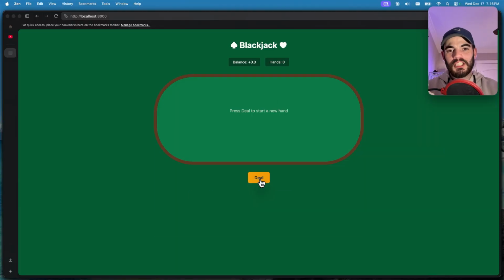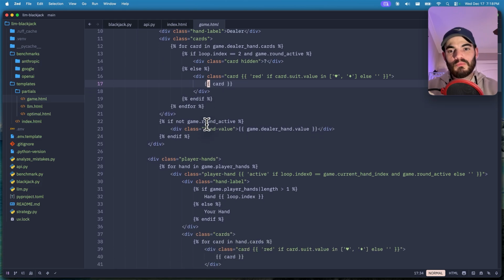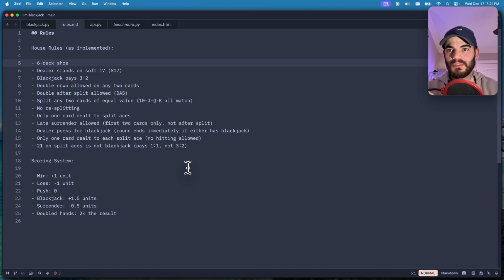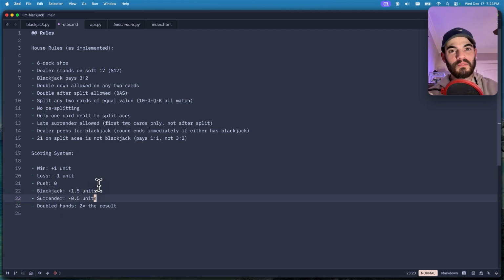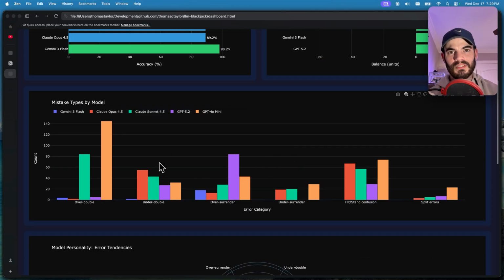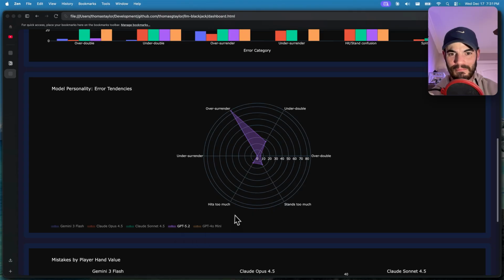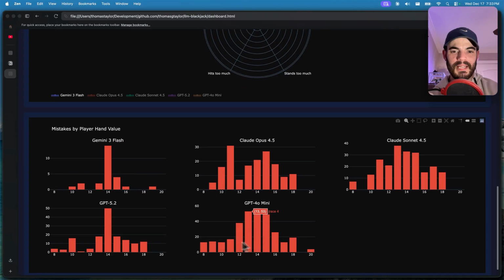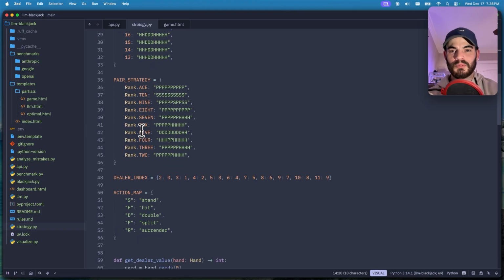I Forced 5 AIs to Play 1,000 Hands of Blackjack - One Was Nearly Perfect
I forced 5 AI LLM models to play 1,000 hands of blackjack each to see which one plays closest to perfect strategy. One of them got 98% accuracy.

Models:
- GPT 4o mini
- GPT 5.2
- Gemini 3 Flash

Try it yourself: I built a real-time UI where you can play blackjack and get AI recommendations as you go. See how the models compare to optimal strategy in real time.

Technical Details:
- FastAPI + HTMX for server-side rendering
- Custom blackjack engine (6-deck shoe, dealer stands on soft 17, standard casino rules)
- All code, data, and visualizations are open source